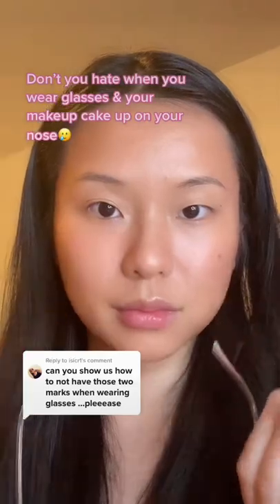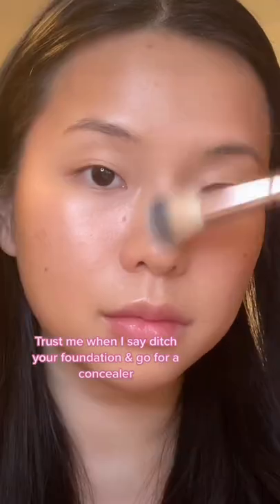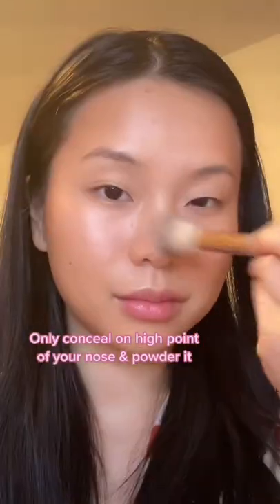This one for the glasses girls 🤓